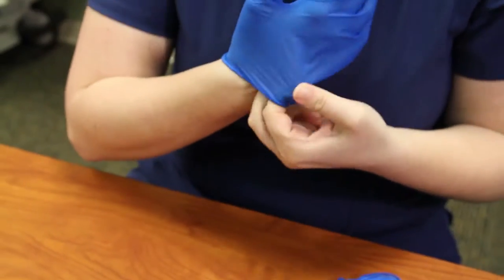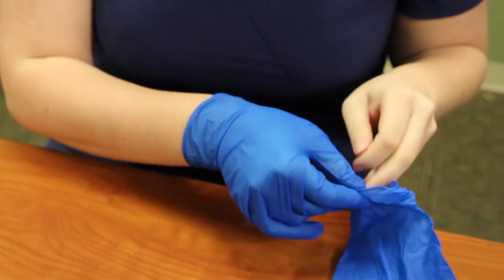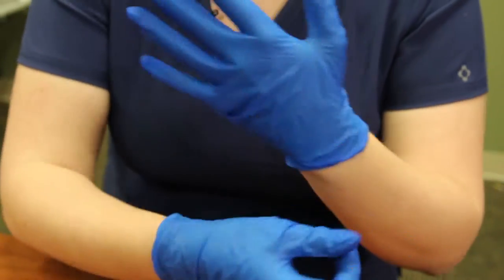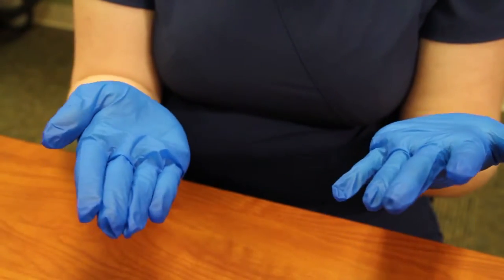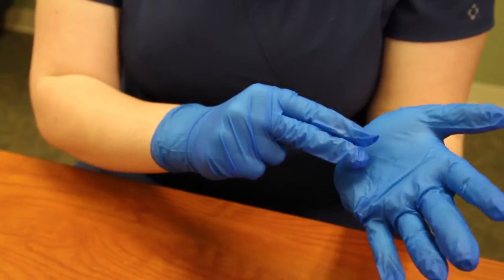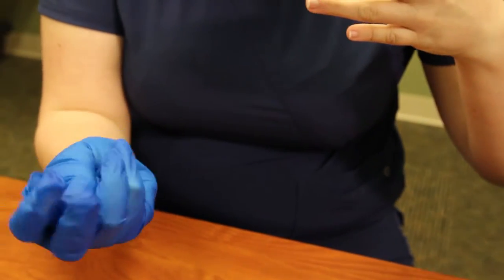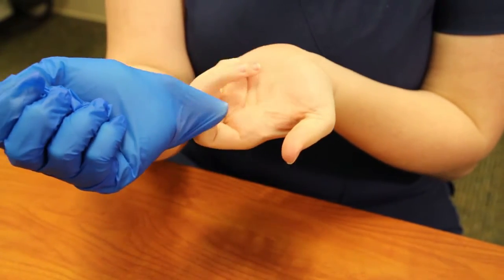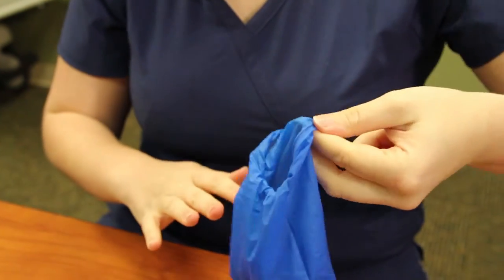RX TN Gloves mp4